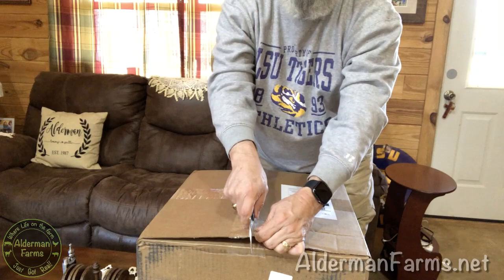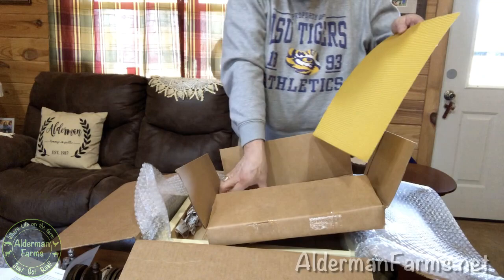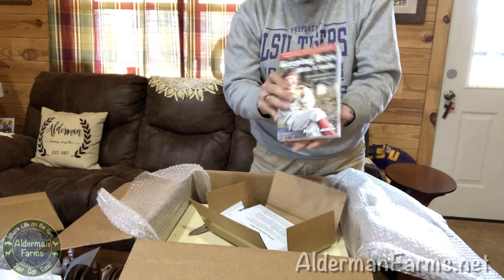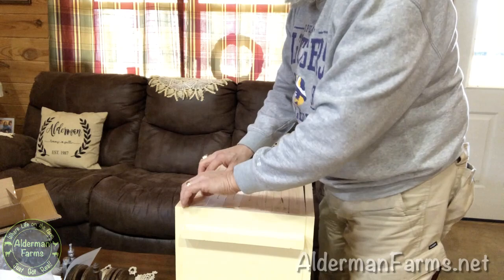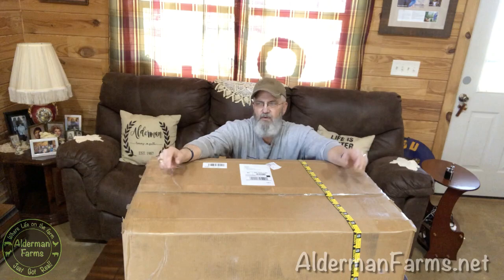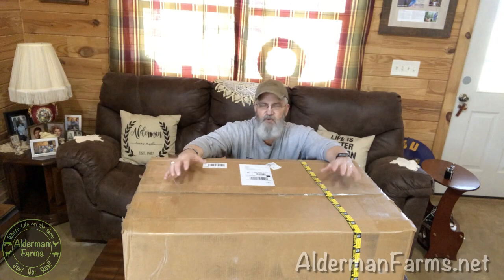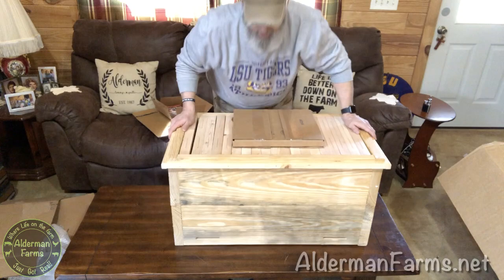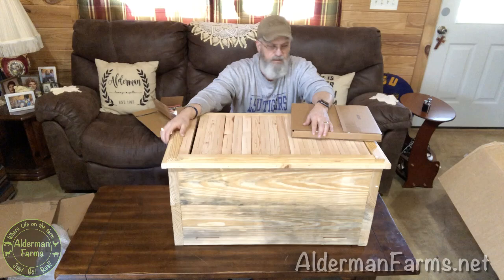Natural Beekeeping at AldermanFarms | Unboxing Swarm Trap and Layens Hive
Dr. Leo's Bee Books